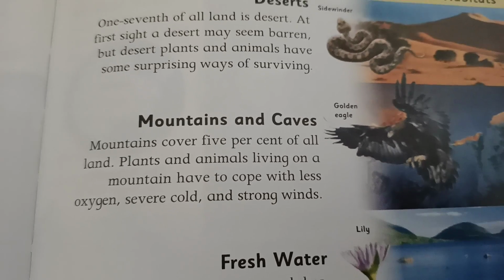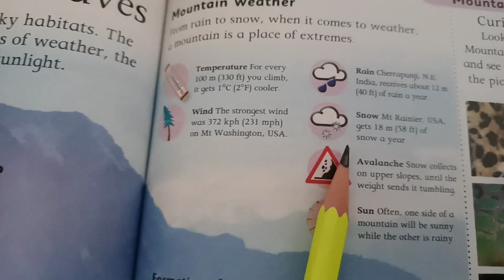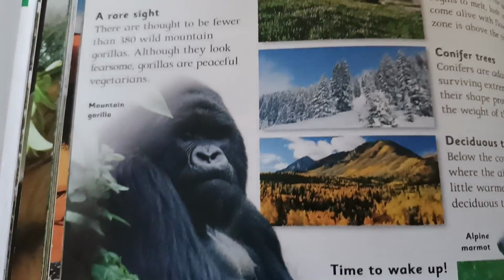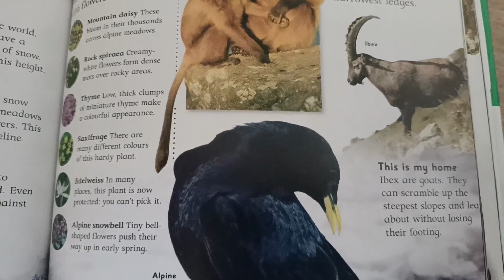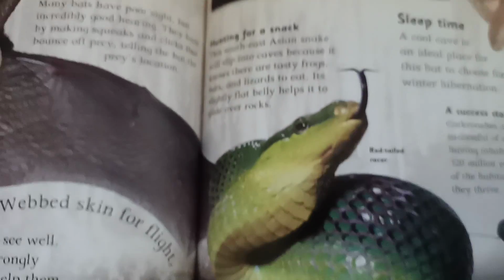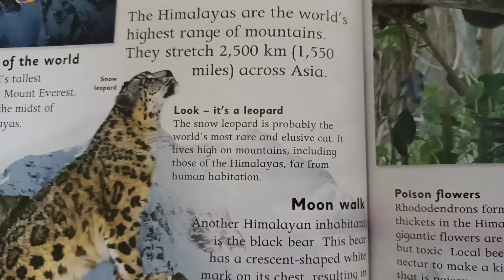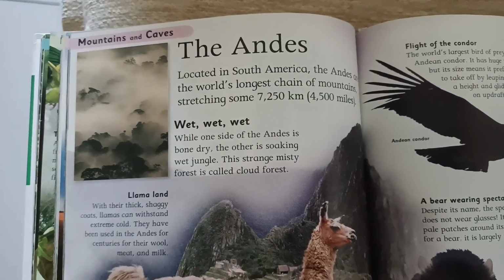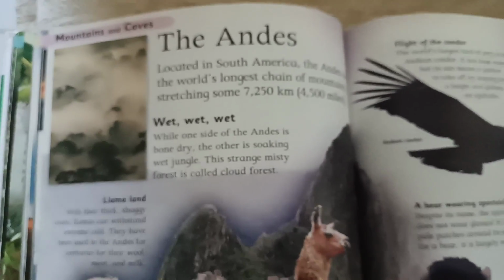World Habitats for middle schoolers part 6. Mountains and caves